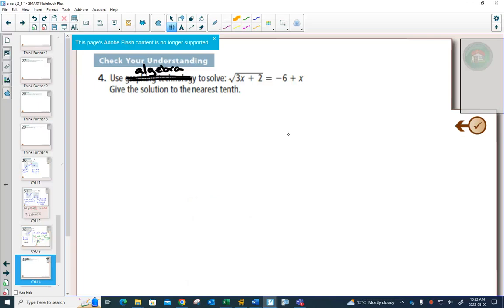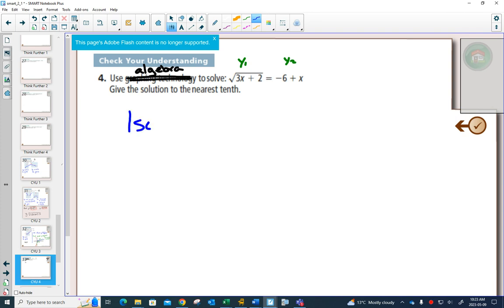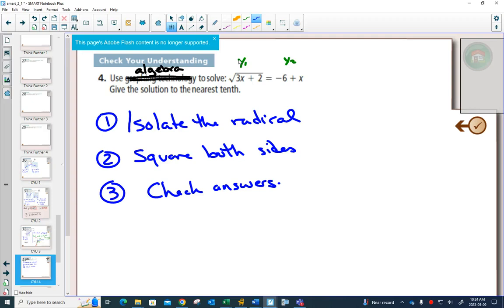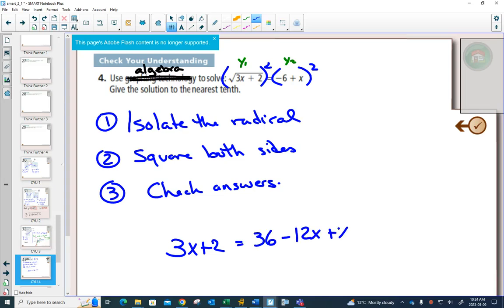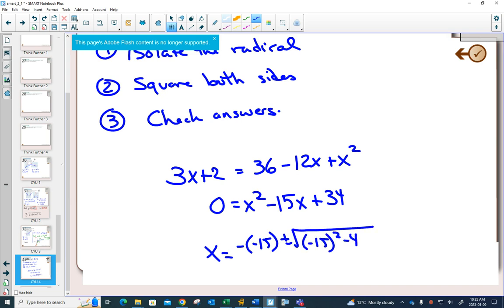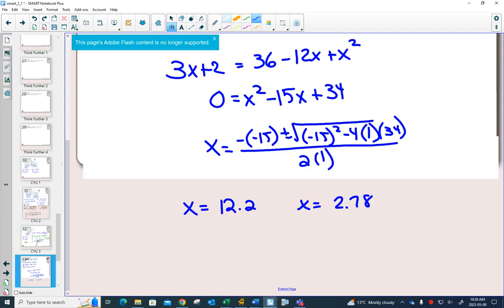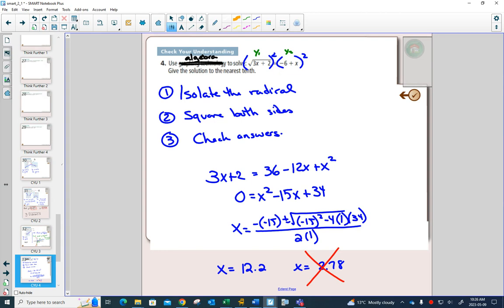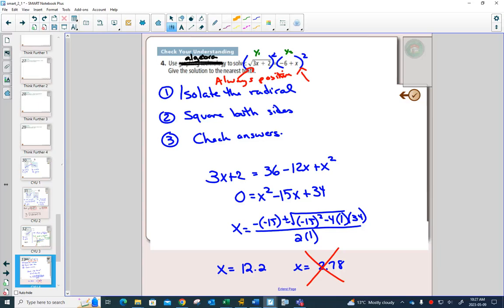40SP P2 2 1 Example 4